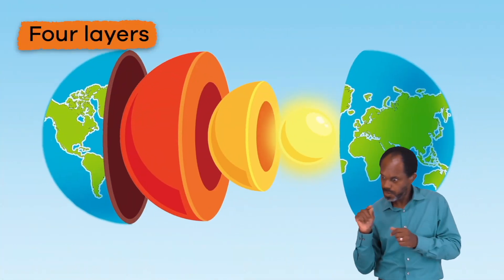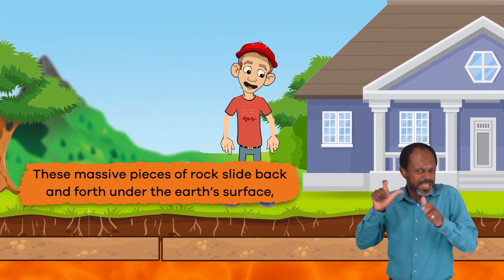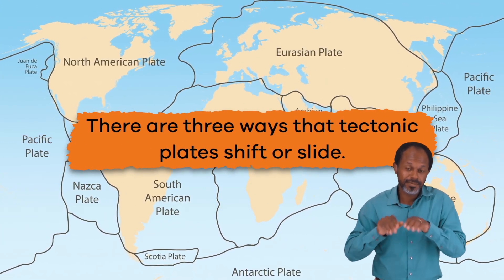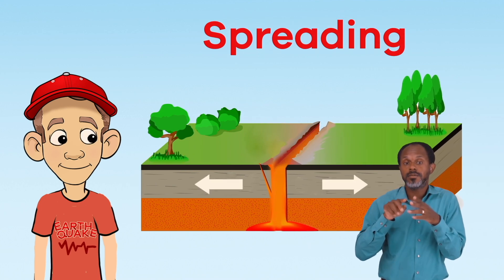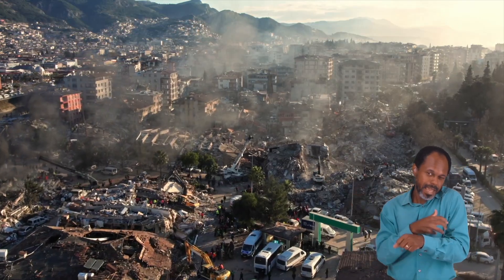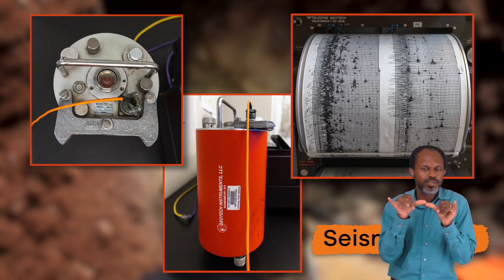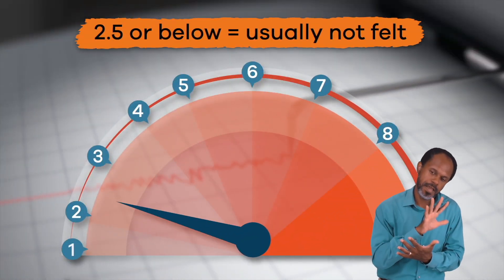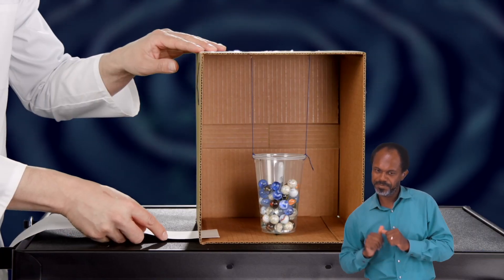ASL Earthquakes for Kids STEM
Did you know that several million earthquakes happen every year? Earthquakes for Kids STEM is a great video to learn a little more about earthquakes. Most earthquakes are so small in magnitude that we can't feel them. The United States Geological Survey only records about 20 each year in the US.

The reason earthquakes happen in the first place has to do with the tectonic plates below the surface of the earth. Tectonic plates move around constantly. Those movements cause tension, which in turn causes huge faults or cracks in the rocks. The faults sometimes get stuck, and when they get unstuck, they cause an earthquake! Tectonic plates move in three ways: subduction, lateral sliding, and spreading.

The closer you are to an earthquake's epicenter, the more strongly you will feel it. This is because an earthquake loses its intensity as it travels away from the epicenter. Scientists measure the intensity of an earthquake using a seismograph, which detects and measures the vibrations of the earthquake. The magnitude of the earthquake is the number we assign to record its size. A magnitude of 5.5 if considered moderate. Above 8.0 means it's a major earthquake. And earthquakes with a magnitude of 2.5 or lower are usually not felt at all.

We hope you and your student(s) enjoyed learning about earthquakes! If you want to learn even more, head over to our website and download one of our many lesson plans on earthquakes and other natural disasters, full of activities, worksheets, and more!

What you will learn in Earthquakes for Kids STEM:
0:00 Introduction to earthquakes
0:33 Layers of the earth
1:42 How tectonic plates move
2:31 Ring of Fire
3:29 Measuring an earthquake
4:15 Model seismograph activity